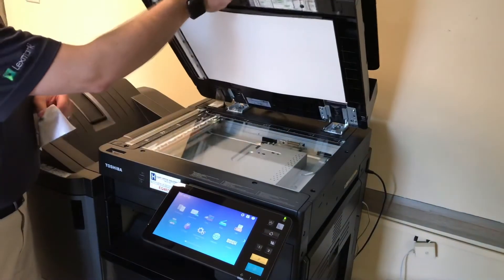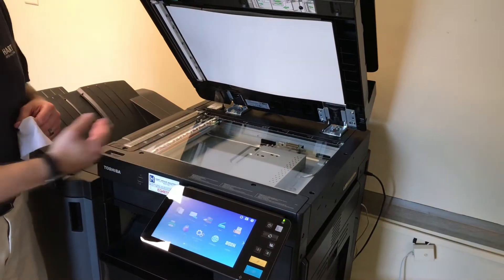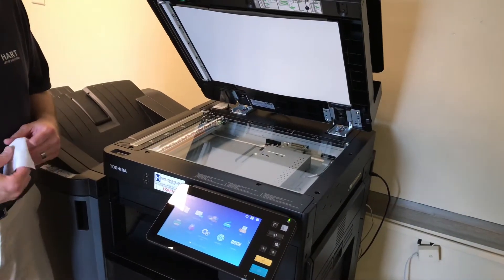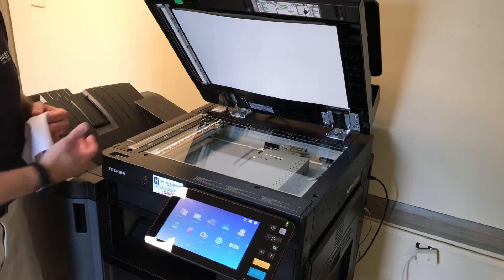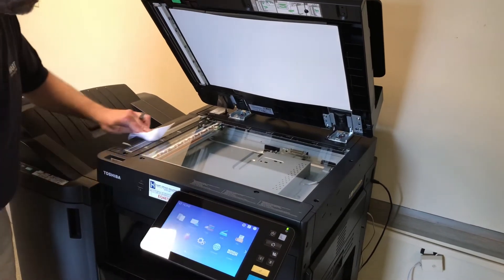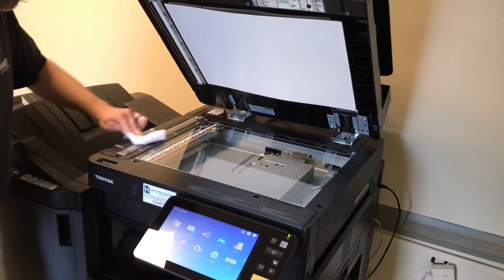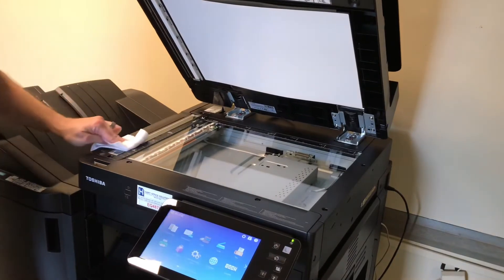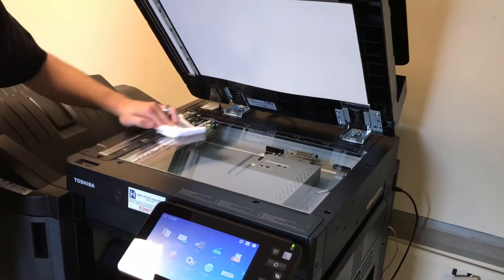How to Clean the Glass on a Toshiba Copier